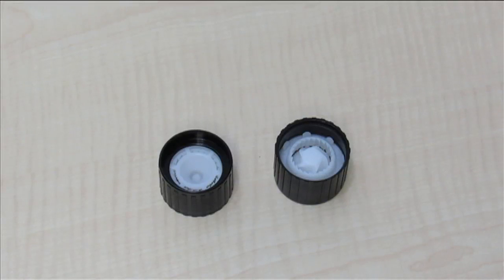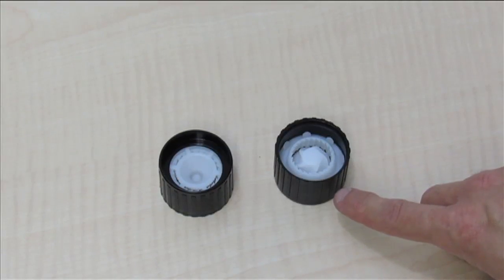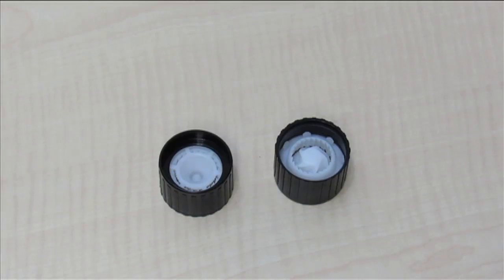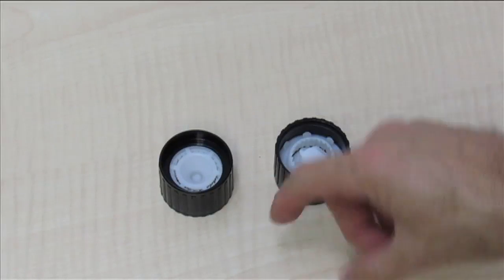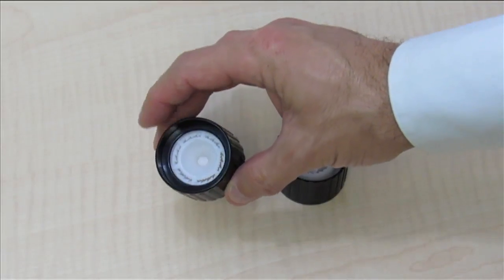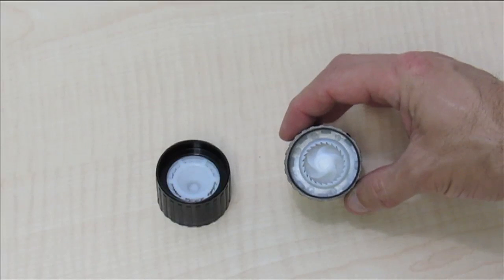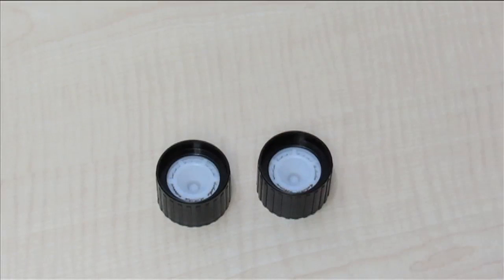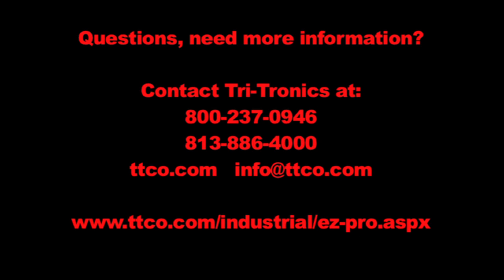EZ-PRO: Feeder Bowl Cap Orientation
The EZ-Pro sensor is used to inspect grinder cap orientation for caps exiting a feeder bowl before being put on a container.